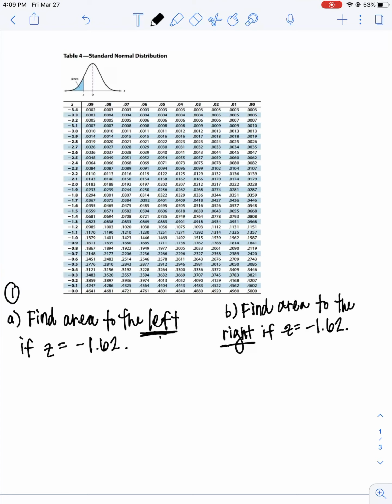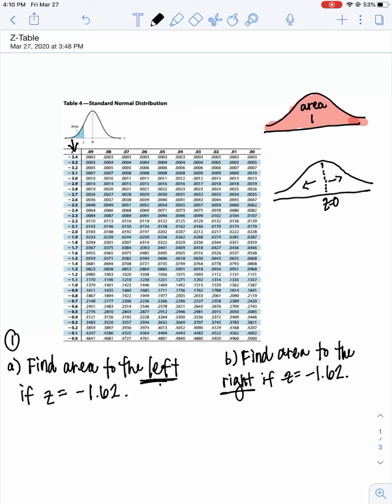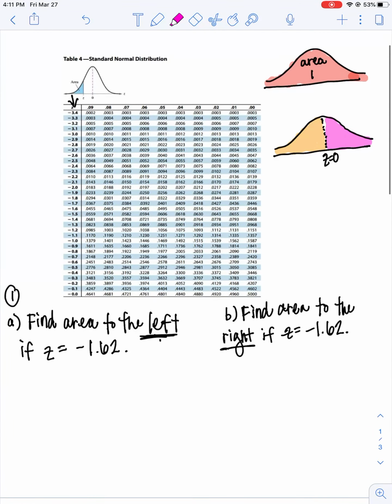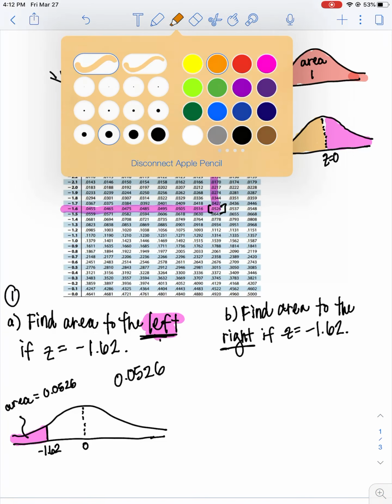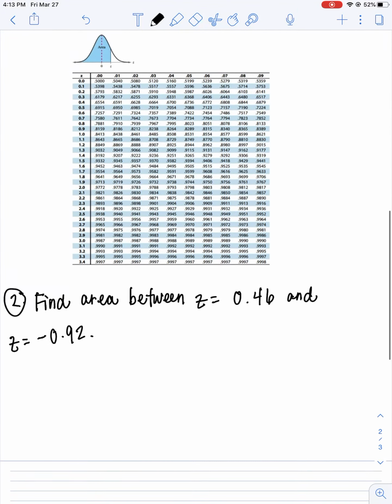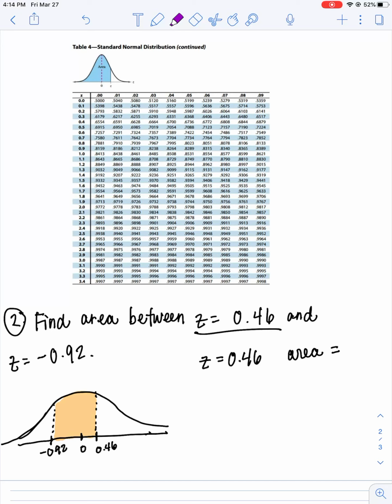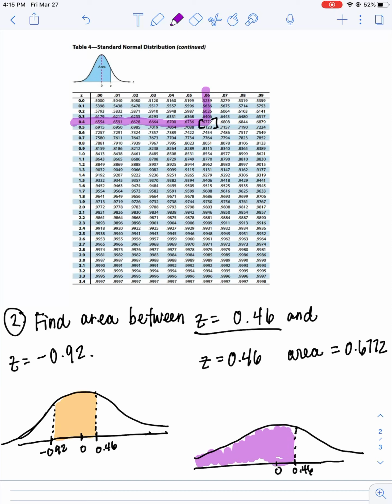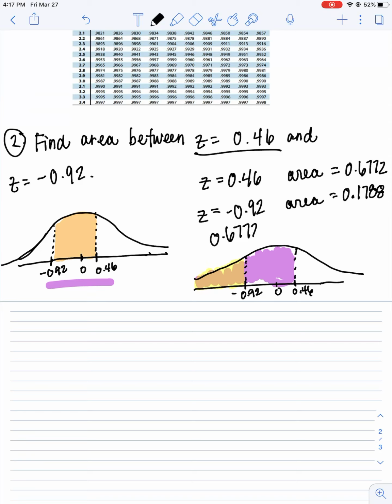MAT 2100- Reading the Z-table